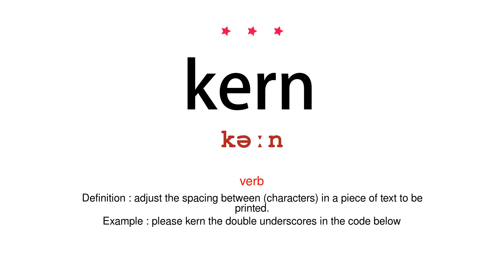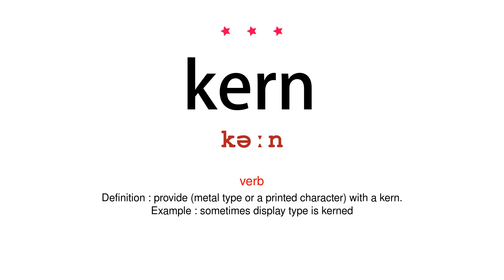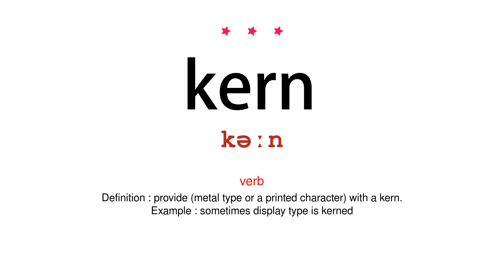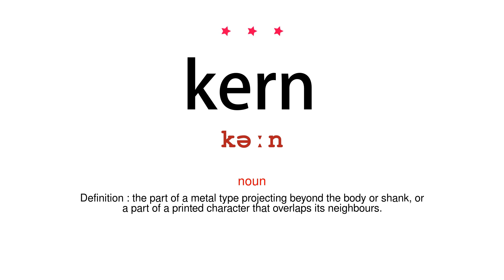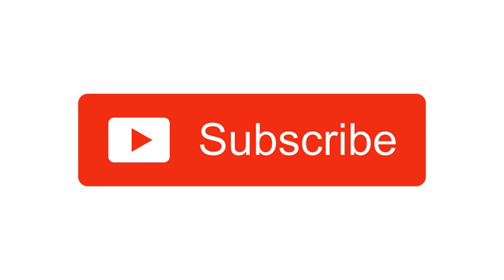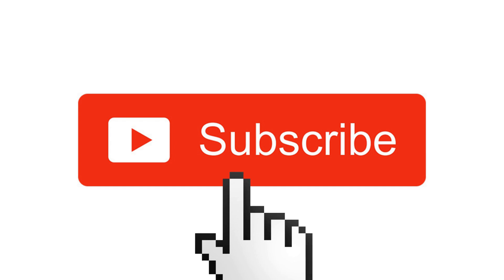How to pronounce kern - Vocab Today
The pronunciation of the word kern in Amercian accent is demonstrated in this video. If the word is from another language, such as brand name, it will be pronounced in its original language. Based on the word frequency, this is of 3 stars difficulty.

The word kern has the following meanings:
1. (verb)
Definition : adjust the spacing between (characters) in a piece of text to be printed.
Example : please kern the double underscores in the code below
2. (verb)
Definition : provide (metal type or a printed character) with a kern.
Example : sometimes display type is kerned
3. (noun)
Definition : the part of a metal type projecting beyond the body or shank, or a part of a printed character that overlaps its neighbours.